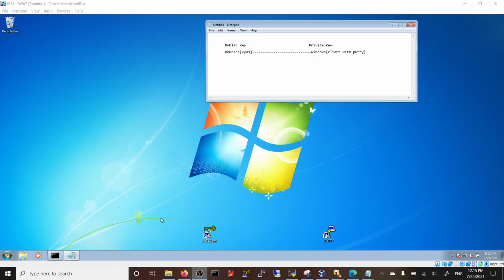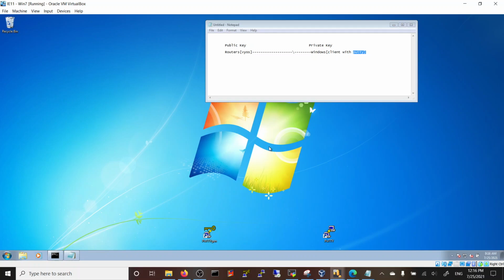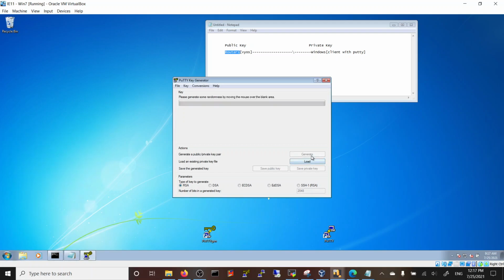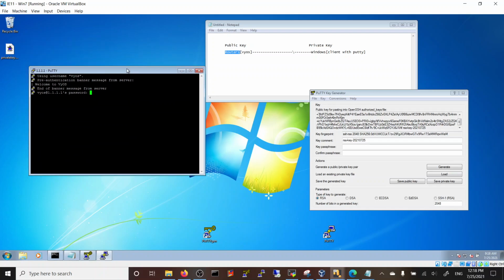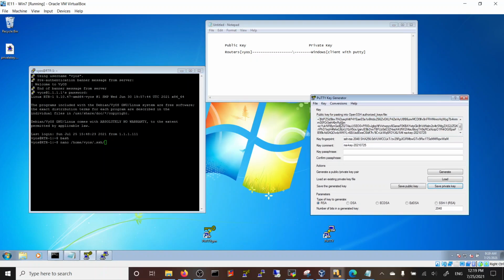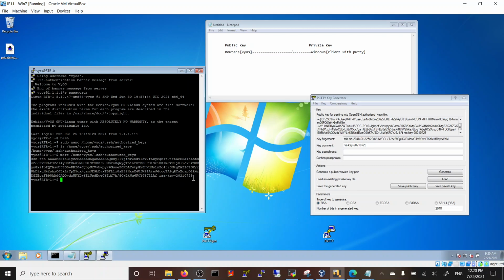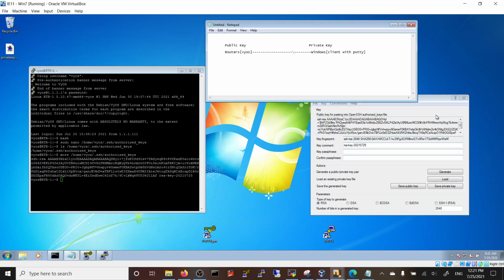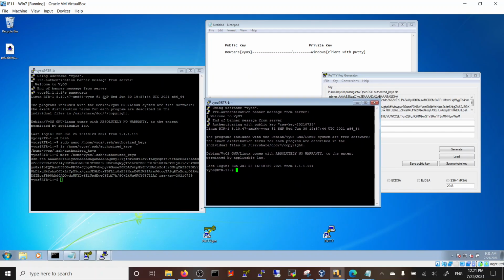SSH using Public and Private key combination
Access routers, switches, firewalls from Windows Putty SSH client with Public and Private keys